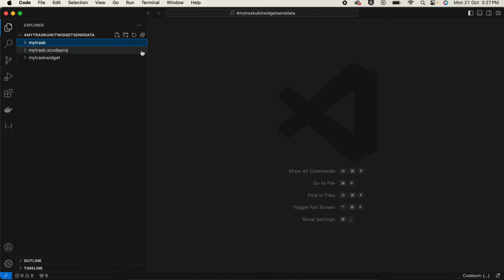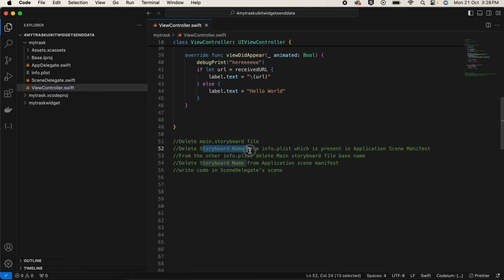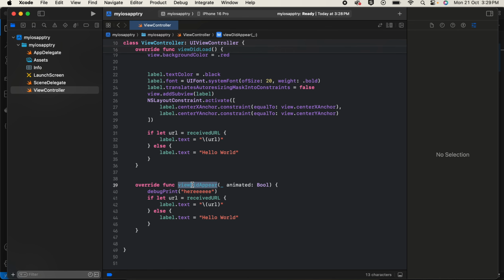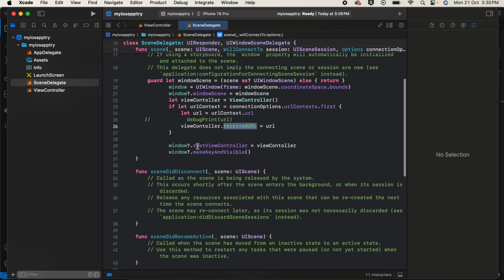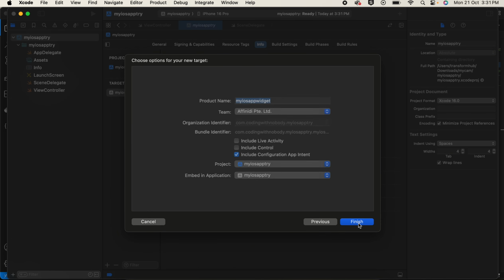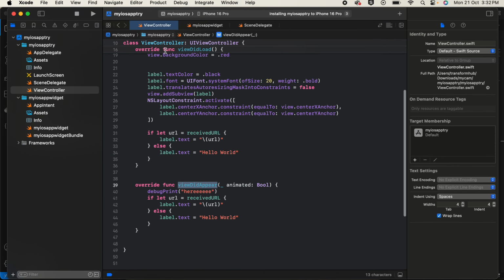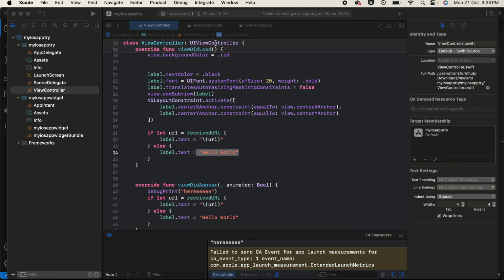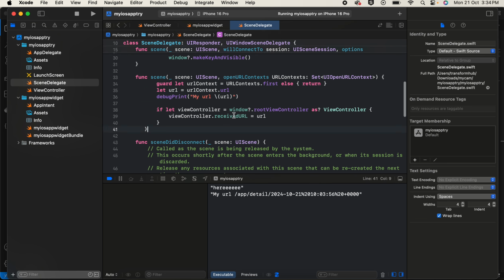How to DeepLink a iOS Widget using App Intent to Send Data to an Native iOS app UIKit